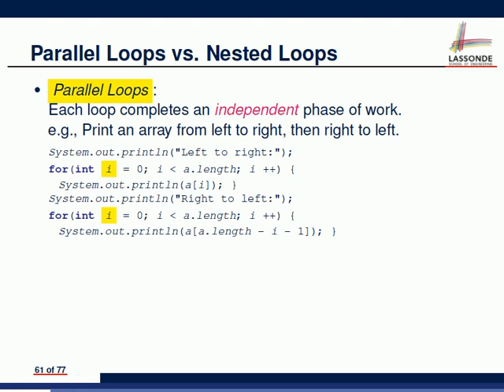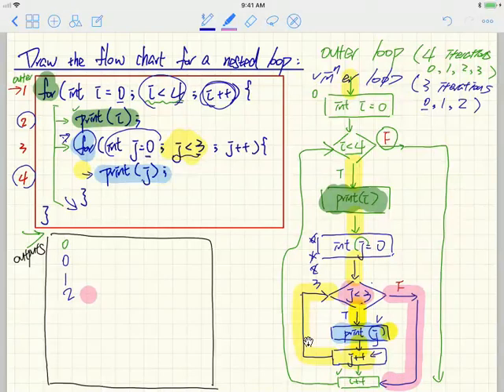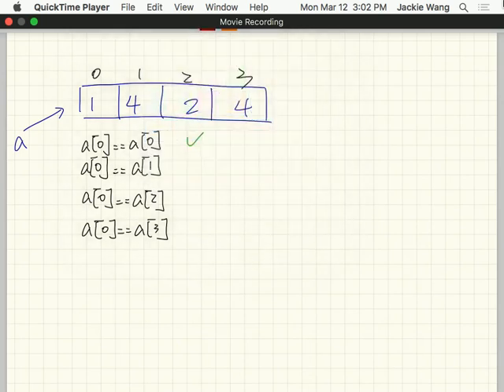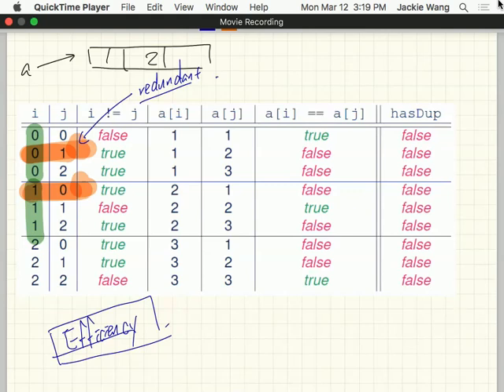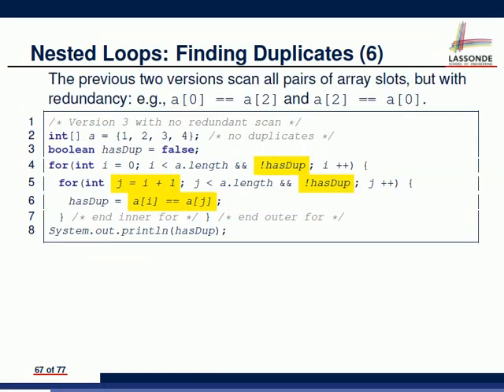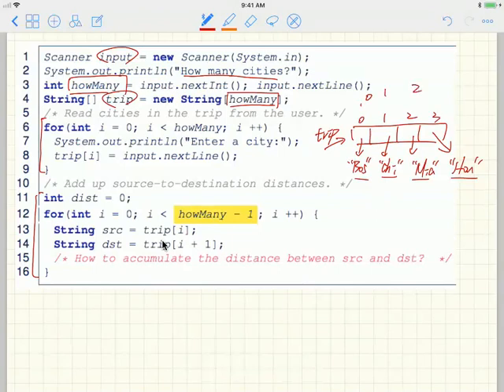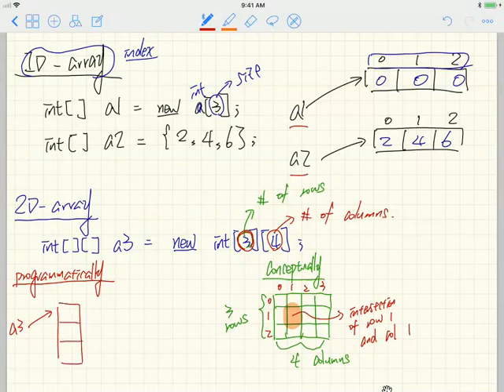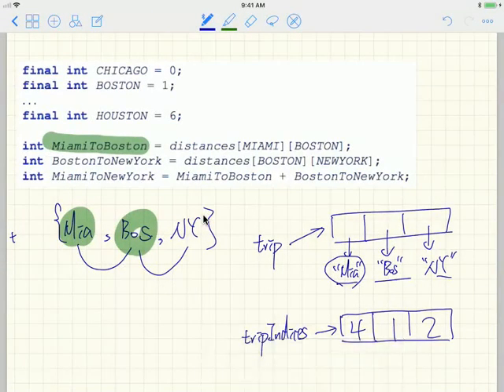EECS1022 2018 03 12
- Nested Loops (finding duplicates in an array)
- Two-Dimensional (2D) arrays (motivating example calculating distances of a given itinerary)